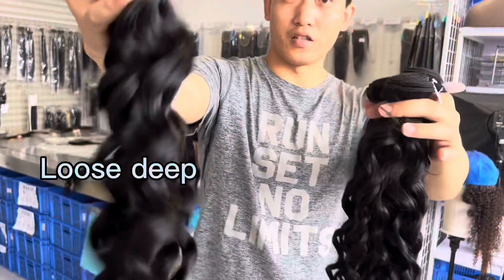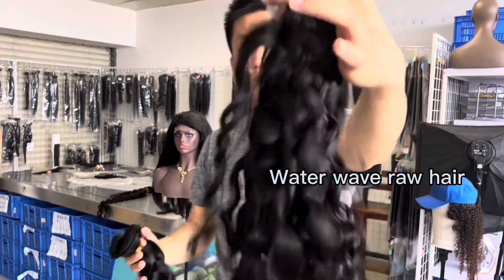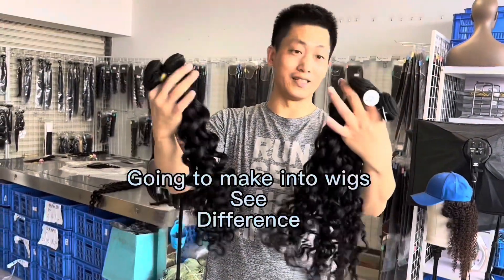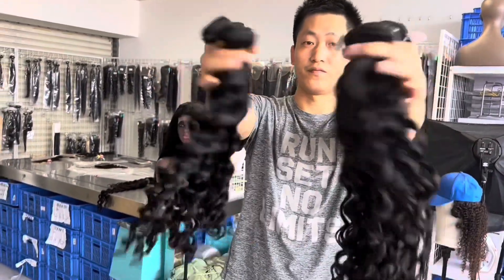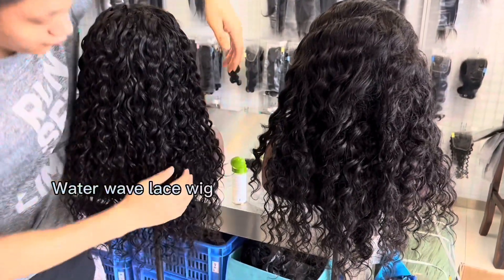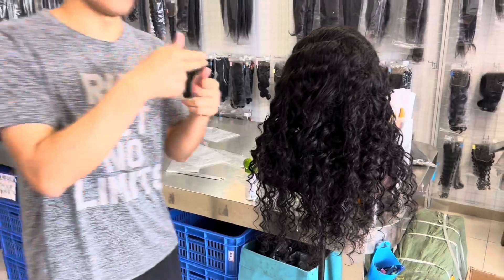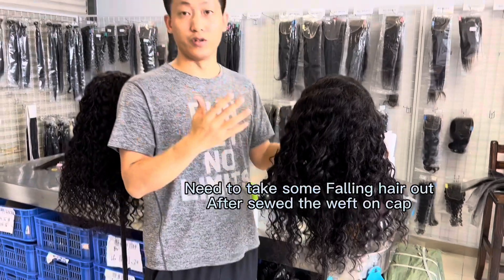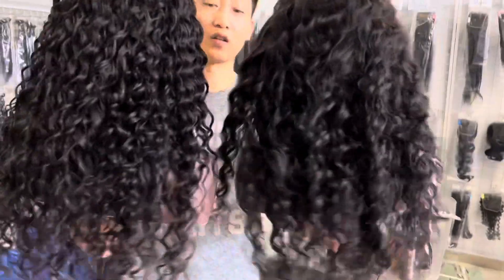What is the difference between Loose Deep wave and Water wave for Wigs style ?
We use loose deep wave bundles and HD Closure and water wave bundles and HD closure to make two Wigs . Can you see the difference for the wigs style ?
You can do Google research about Mejor Milagros wholesale virgin hair
You can do Research for Mejor Milagros Raw single donor hair on YouTube .
Remember the only contacts
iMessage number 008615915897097